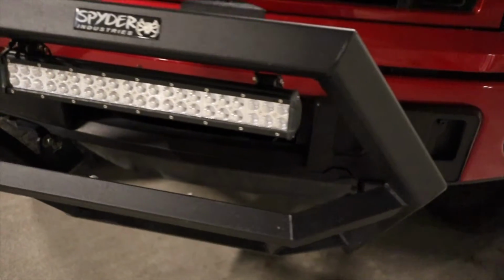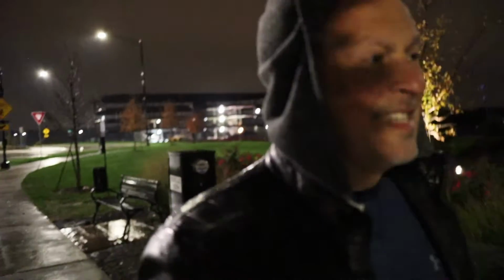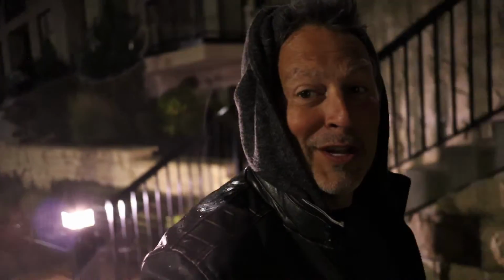Canon m50 w/22 mm Low Light Testing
With it being a cold dark rainy night... I thought this would be a good time to test the Canon m50 with the 22mm lens in low light conditions.  I am still really enjoying this camera set up for vlogging.